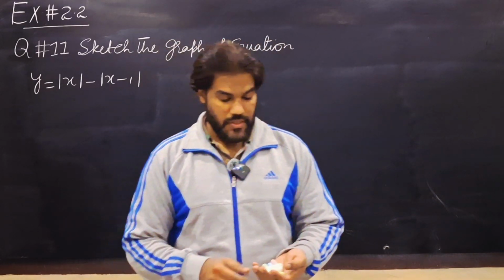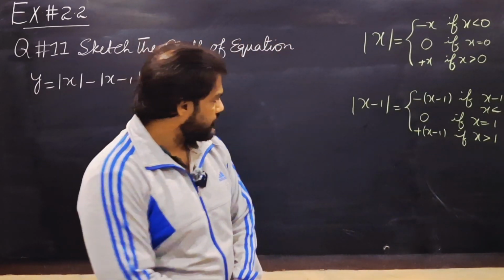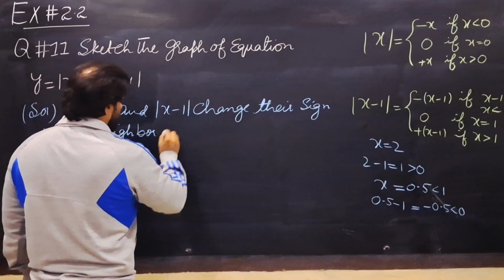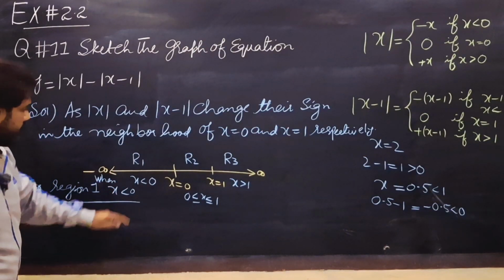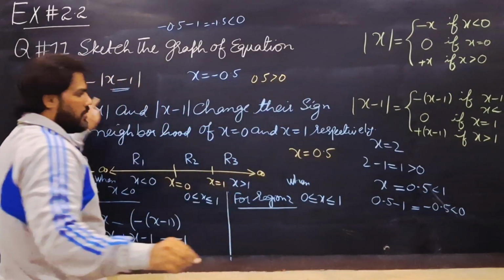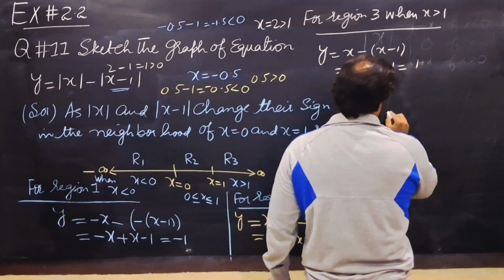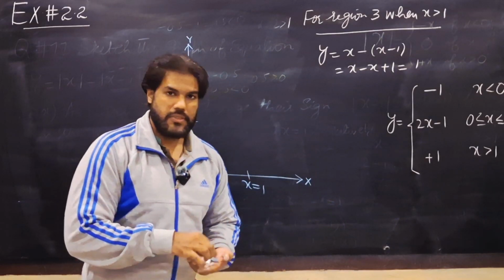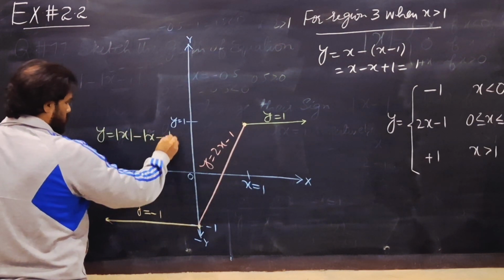12. Sketch the graph of y=|x|x-1| Exercise 2.2, Question 11 | Real Analysis by Robert G Bartle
In this video I will discuss question number 11 of Exercise  2.2, which can be stated as
sketch the graph of equation y=|x|-|x-1|.  This questions is related to the graph of  absolute value equation.